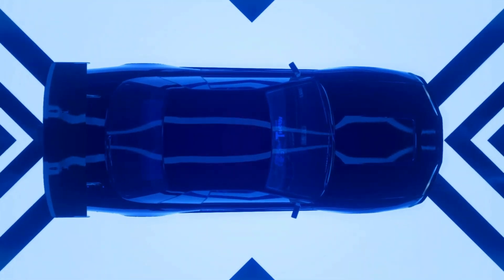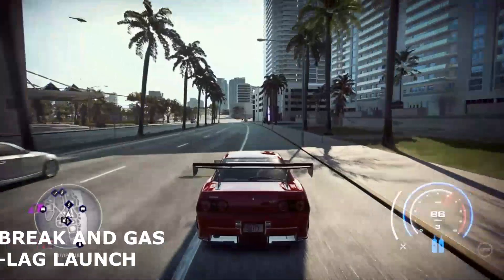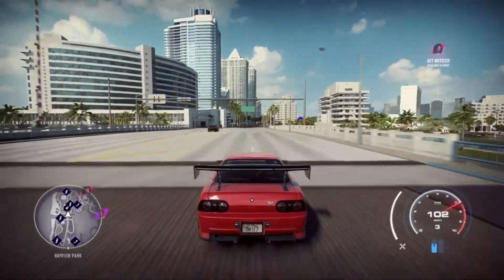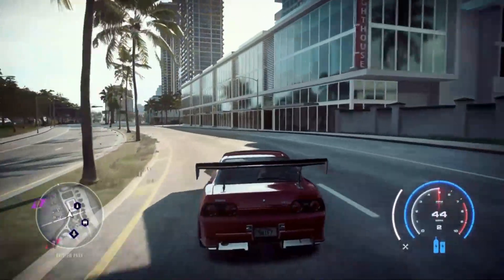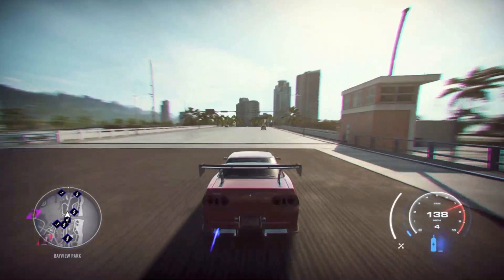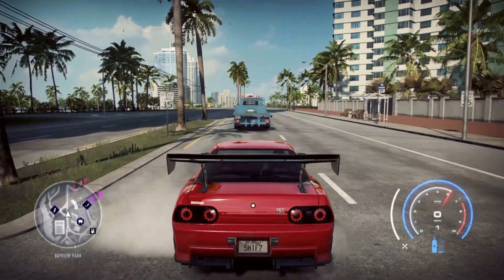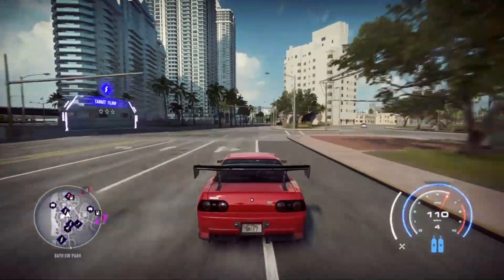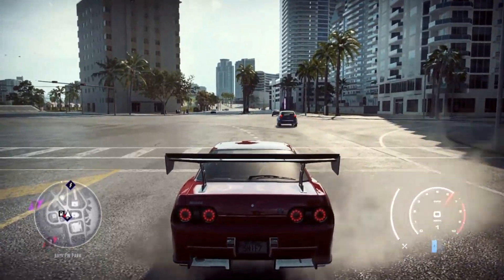Need for Speed HEAT LAUNCH CONTROL GUIDE (Full Gameplay) PS4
hey guys back AGAIN WITH A quick!!!  awd launch control GUIDE
on need for speed heat

i will be covering break n gas launch control
on - all wheel drive cars
(AWD)

TO

anti-lag launch, is easy! hold your hand break and gas till red line and realeas your hand break... you have launched